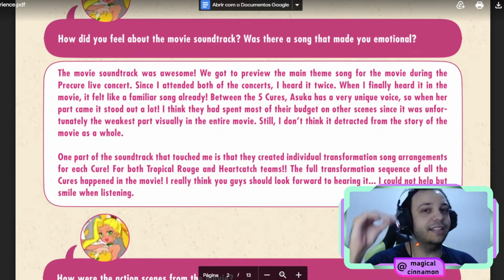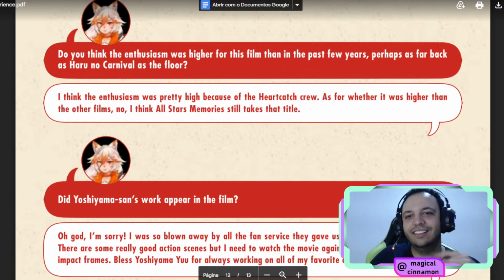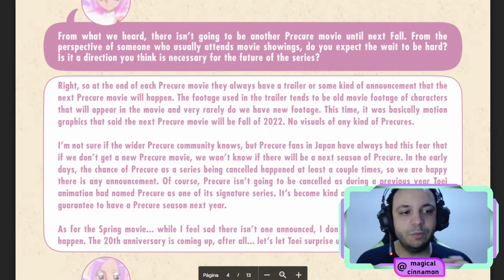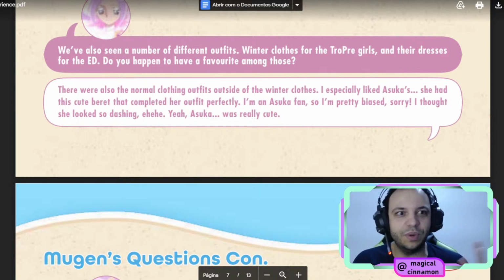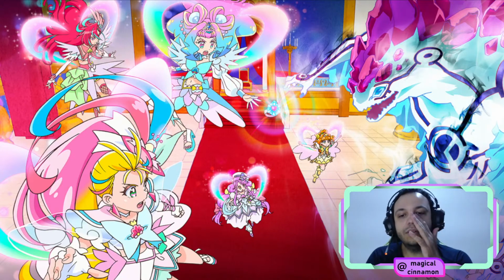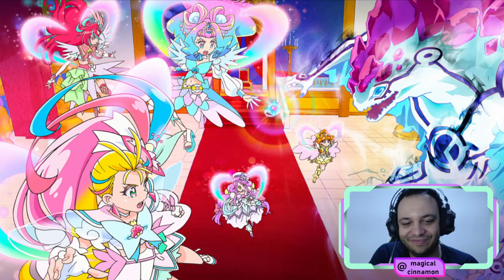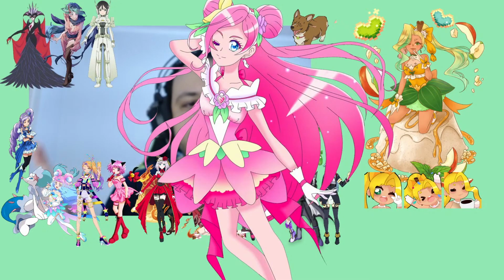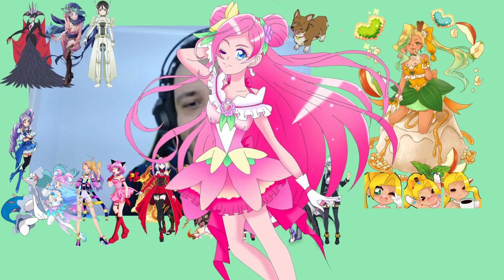TROPICAL MOVIE LIVESTREAM